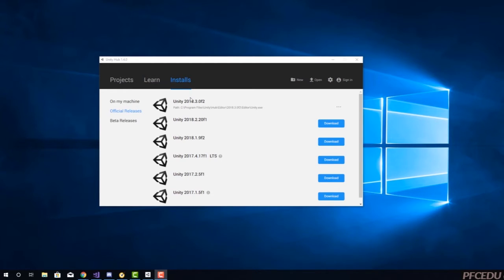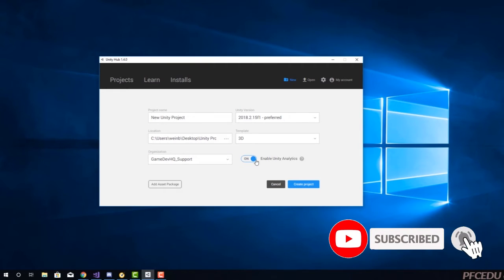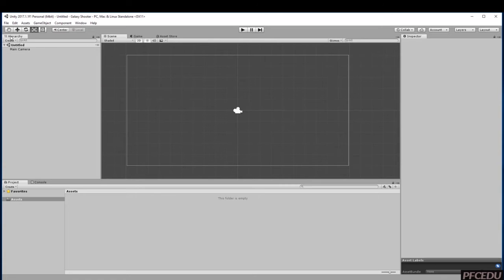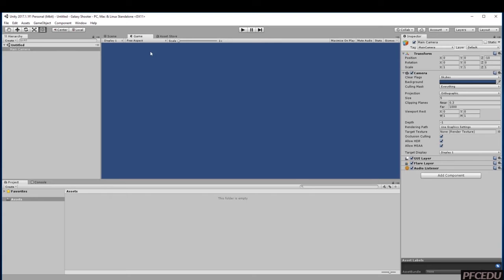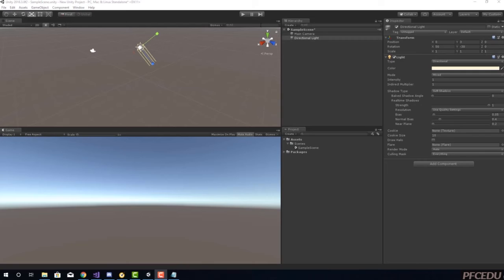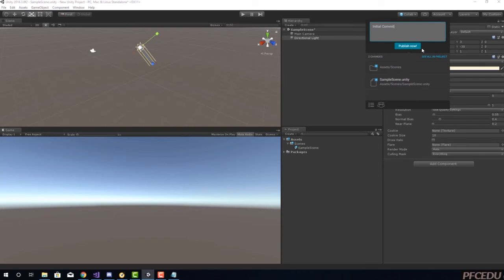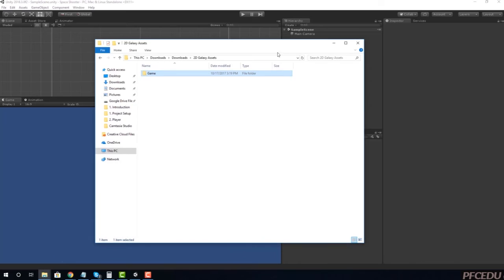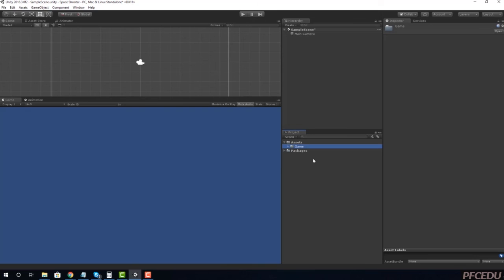Unity Game Development Advance Course | Android Game Development Part2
Unity Game Development Advance Course. This video is the second part of the unity android game development full course. in this video, we discuss the unity game engine and its features, in this advanced game development course we are going to make a galaxy shooter game.